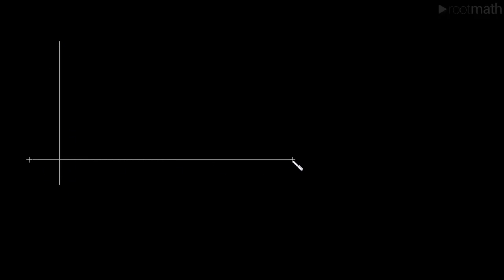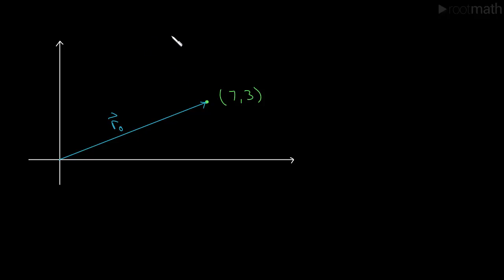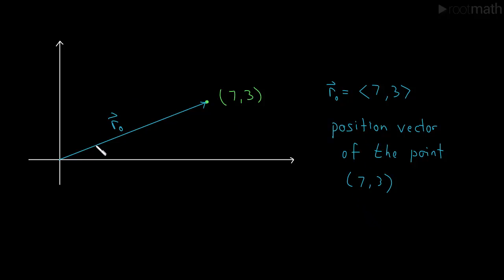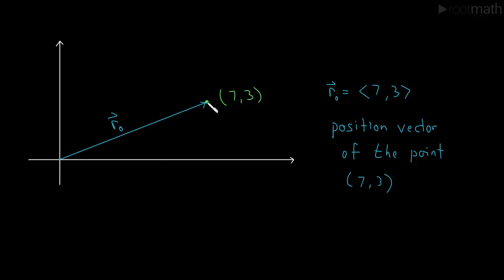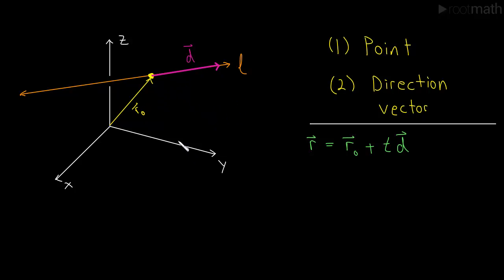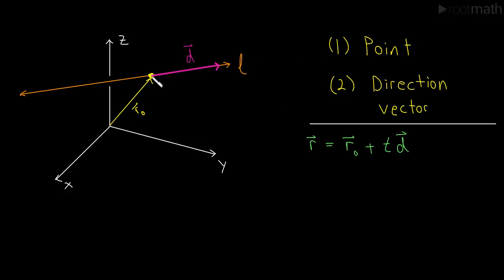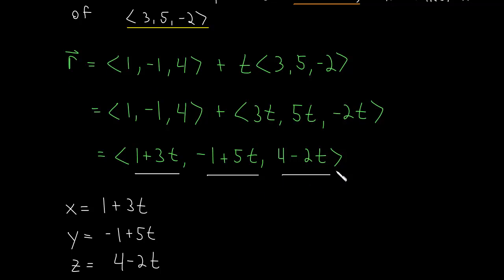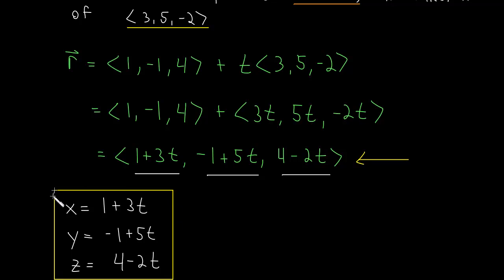Vector and Parametric Equations of a Line (Line in 3 dimensions)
In this video we derive the vector and parametic equations for a line in 3 dimensions.  We then do an easy example of finding the equations of a line.